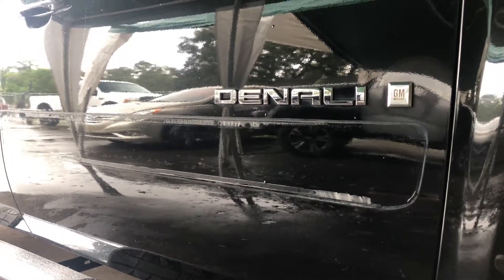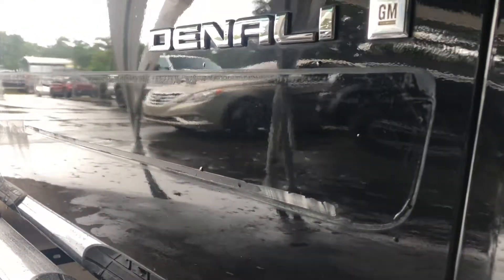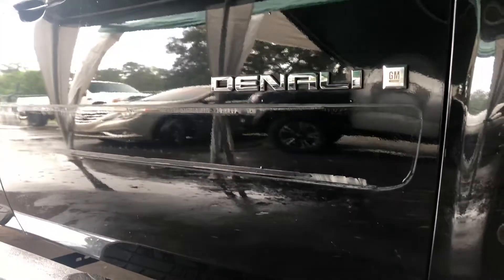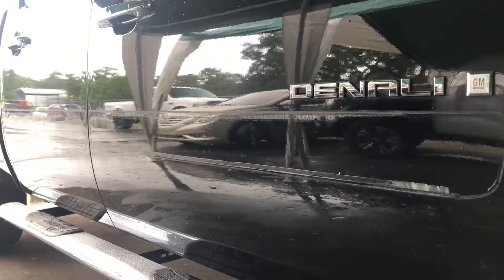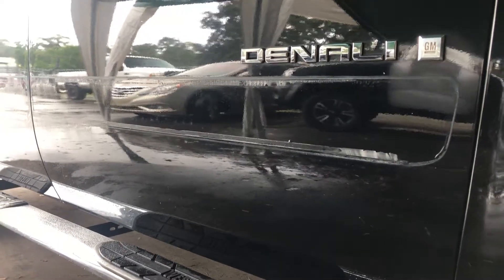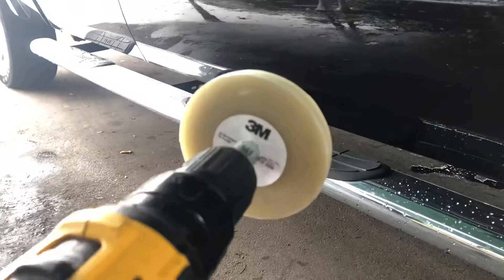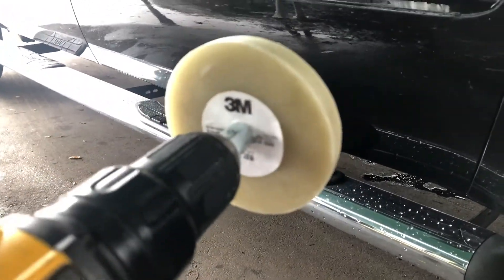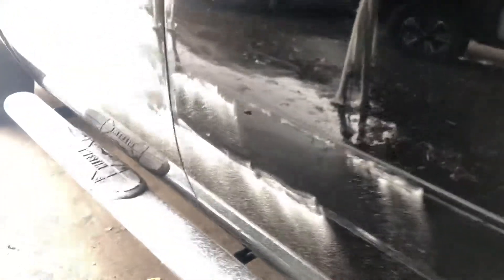How to remove double side tape from car doors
Hello
In this video I’ll show you how to remove double side tape with 3M decal remove.